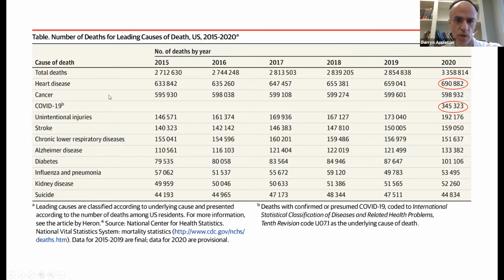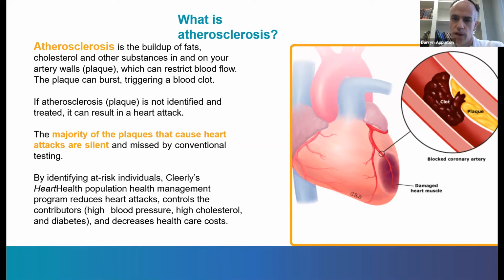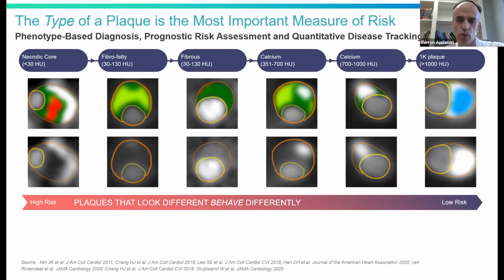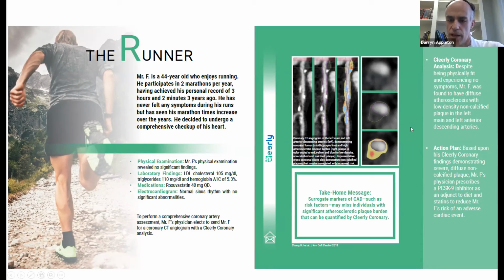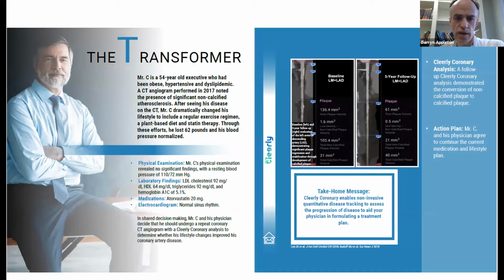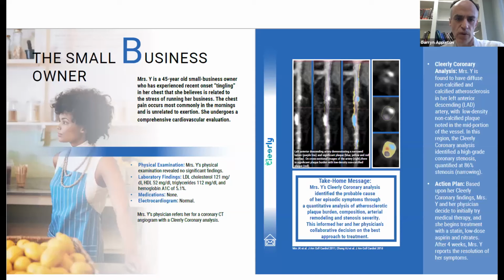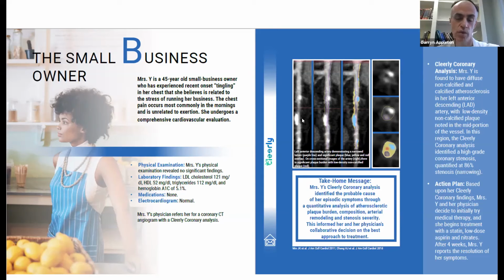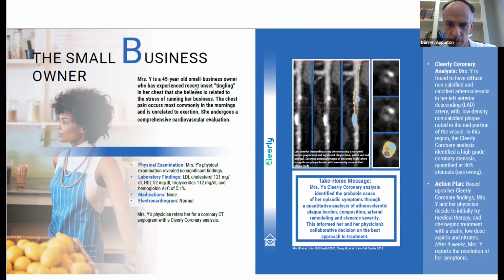Dr. Darryn Appleton discusses Cleerly Health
Join Dr. Darryn Appleton, board certified interventional cardiologist as he discusses a new diagnostic tool based on artificial intelligence of coronary CT images – Cleerly Health. This analysis provides precise quantification and characterization of the “type” of plaque found in your arteries.